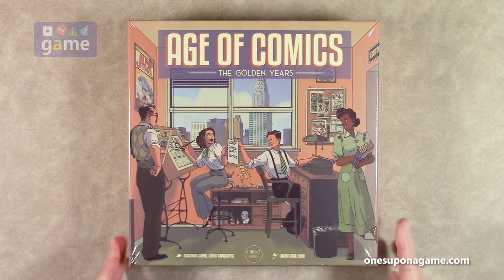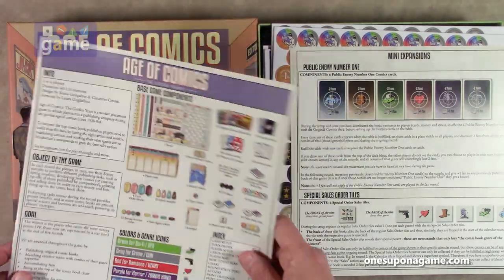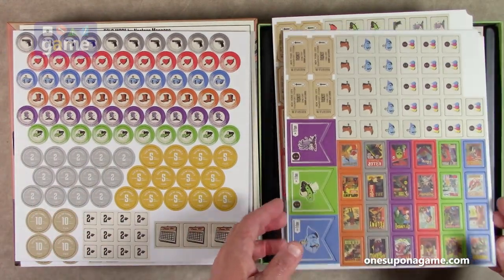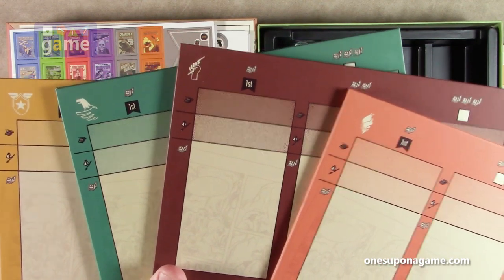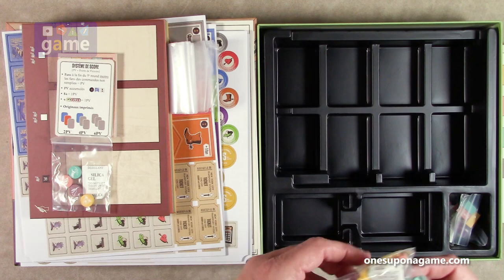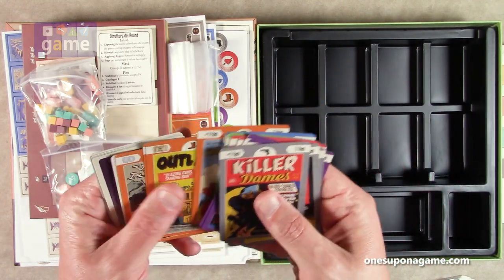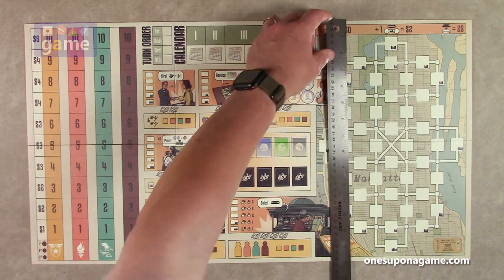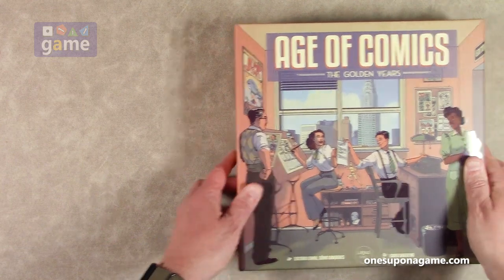Age of Comics: The Golden Years || unboxing